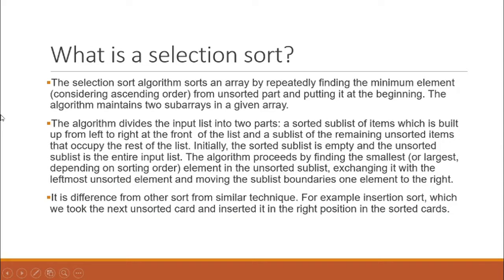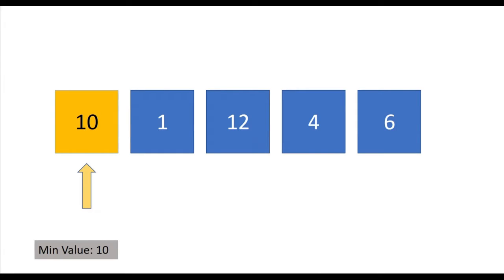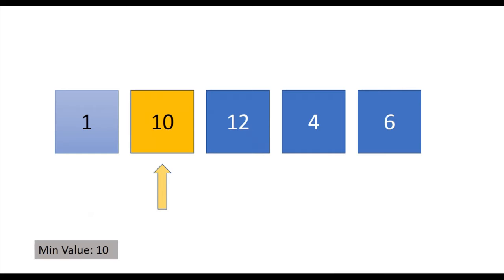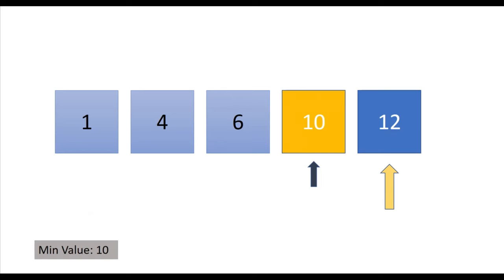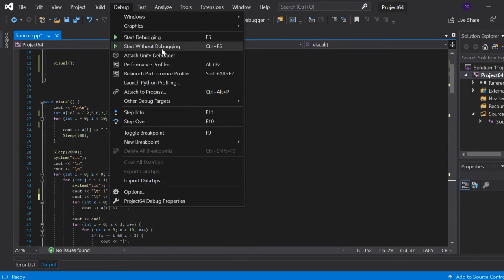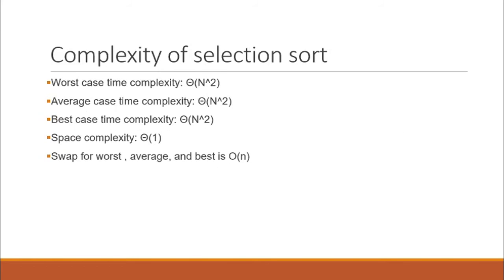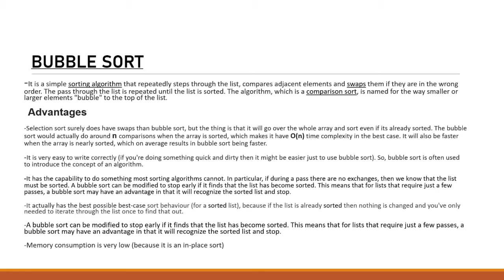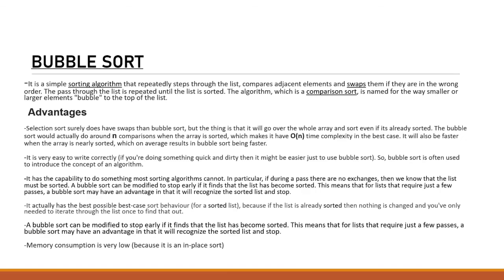ASSIGNMENT 1 – BRUTE FORCE ALGORITHM ( SELECTION SORT)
for BITP2113 ALGORITHM ANALYSIS

2BITS S1G1
TEAM:
KAHIRIL NUR AZIZIE BIN SHAFIRUDIN    B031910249
AMIRUL AIZAT BIN ROSLI                          B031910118
AHMAD FIRDAUS BIN MOHAMAD           B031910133
MOHAMAD SYAUQI BIN ABDUL LATIFF B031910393